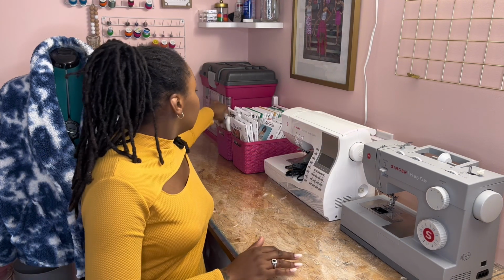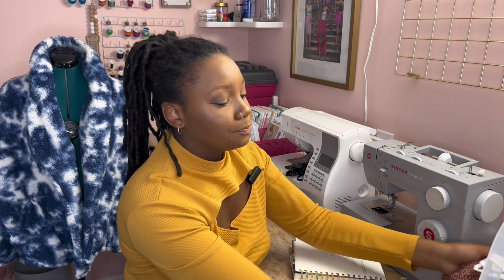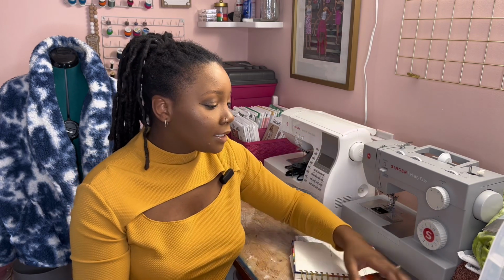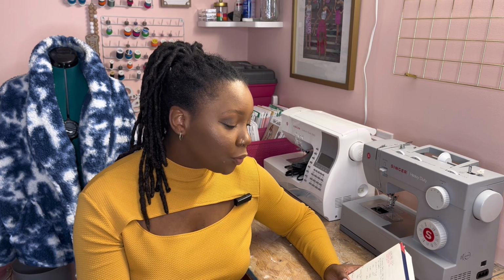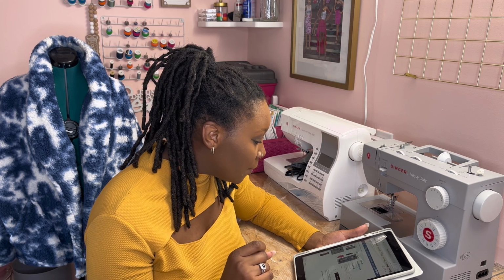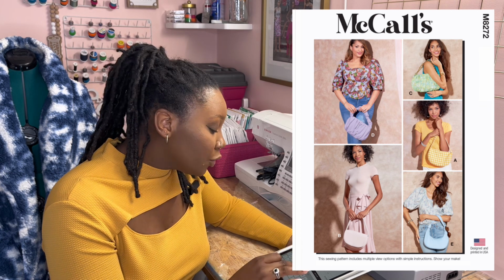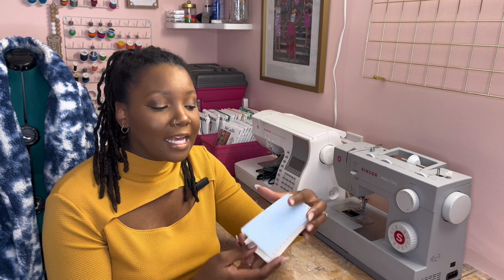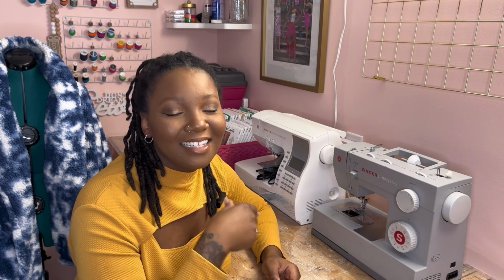Clearance Fabric & Pattern Haul | Upcoming Sewing Plans and 2 New Finds to Boost Productivity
Happy Friday Sew Sisters! Here are some clearance fabrics and clearance patterns that I recently stumbled across, and my plans for each!

Let me know what you’re working on, or if you’ve worked with any of these patterns.

2024 is my sewing year! I’m setting goals and expanding my skill set! 💪🏾 Checkout my Sewing Goals and My Make Nine Challenge for 2024 👉🏾

As always, I love you for watching ❤️

Tools I find helpful when sewing:

My new sewing journal

Small Notebook

Thread Spool Savers

Sewing Clips

Magnetic Wrist Sewing Pincushion

Quilting Clips

Sewing Needle Sorting Pincushion

Thread Spool Wall Organizer

Industrial Sewing Shears

My Sewing Machines:
Quantum Singer 9960
Singer 4423 Heavy Duty

Time Stamps -
00:00 Intro
00:35 Clearance Fabrics
07:00 Clearance Patterns
14:32 New Finds
18:49 Outro